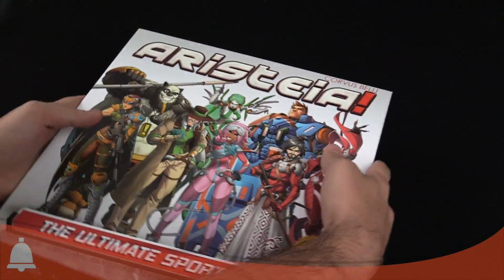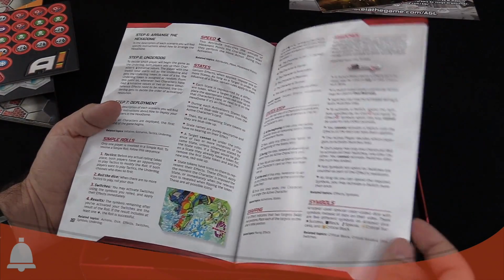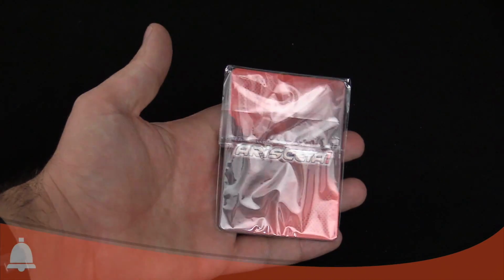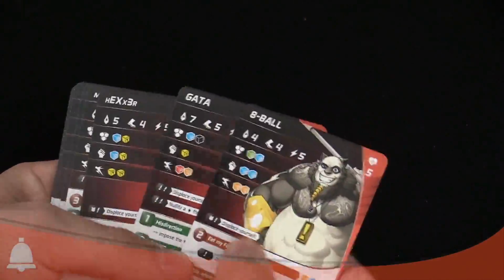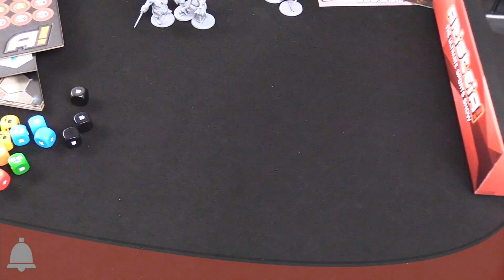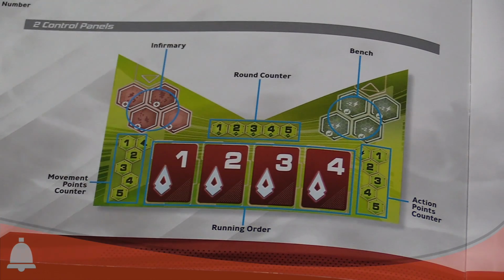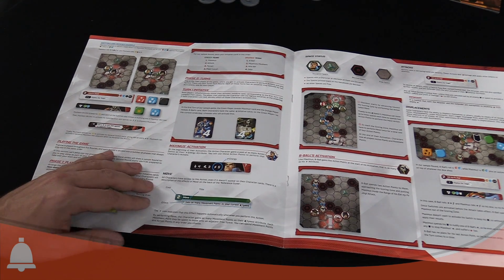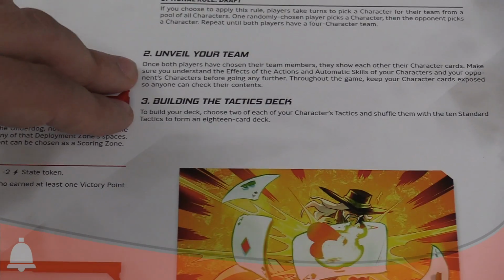BoLS Unboxing | Aristeia!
The BoLS Crew takes a look inside Aristeia! from Corvus Belli - It's an arena combat game set in the Infinity Universe!

Host: Matt Sall
Sound FX: Temple Bell | Mike Koenig